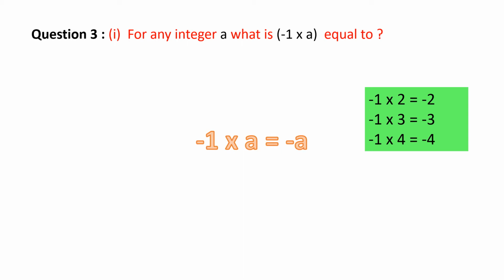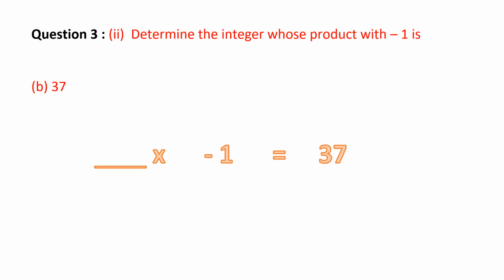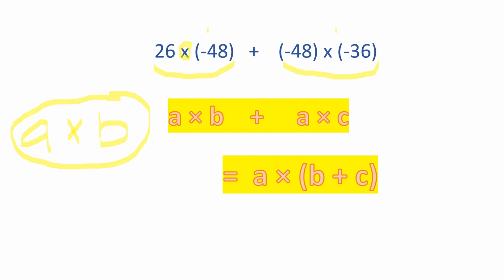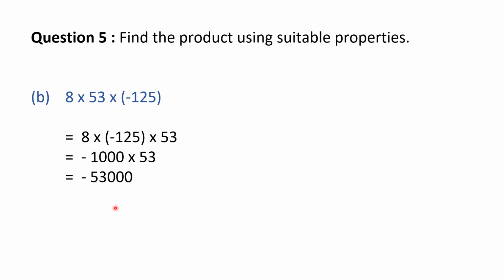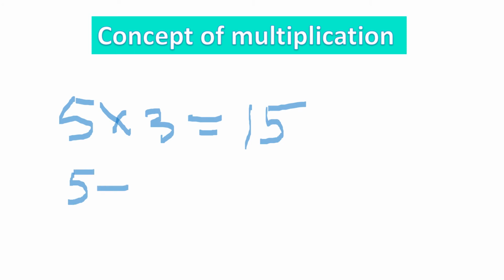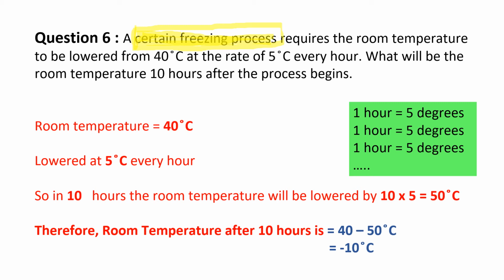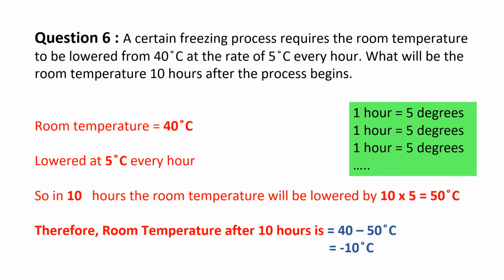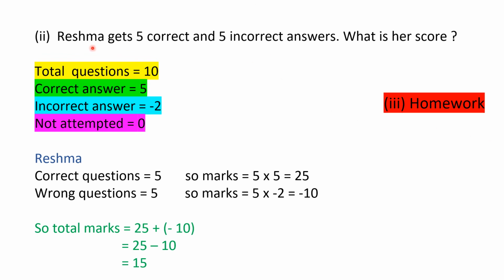30-07-21 | Class -7 | Mathematics | Chapter 1 - Integers - exercise 1.3